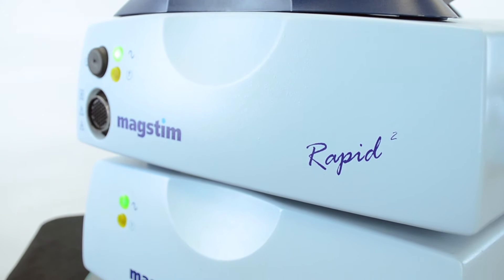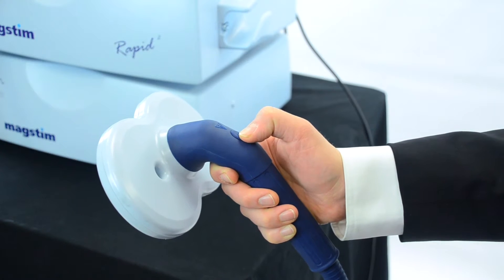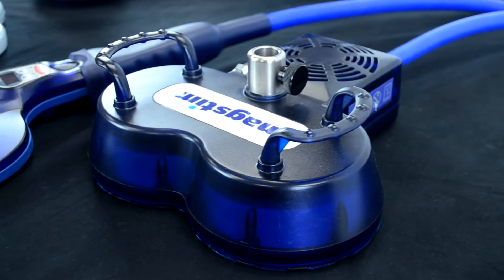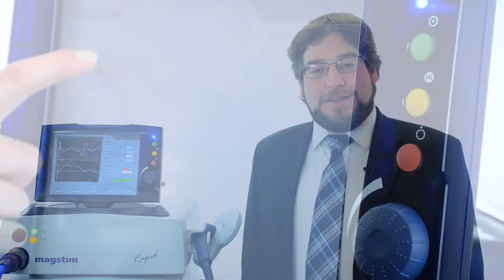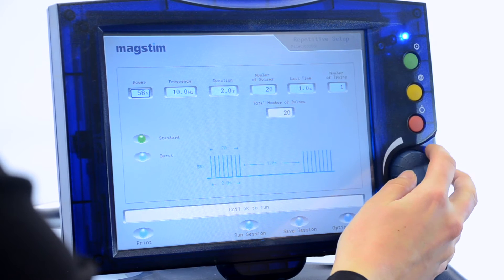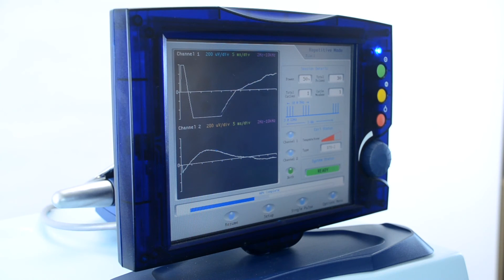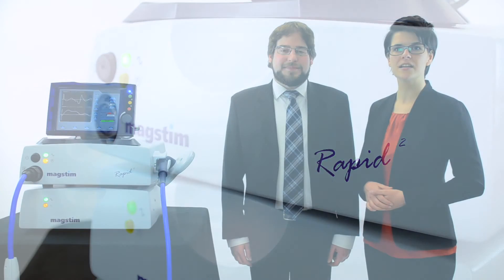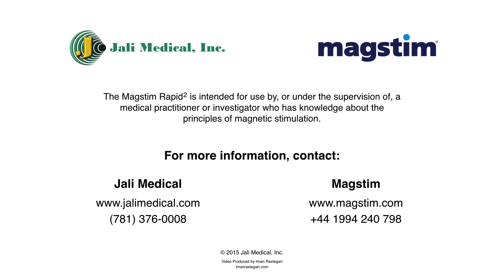Introduction to the Magstim Rapid2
This introduction will get you acquainted with the features of the Magstim Rapid2 family of repetitive nerve stimulators.